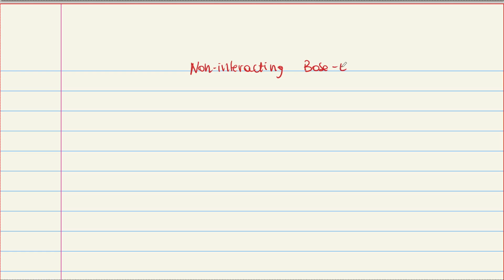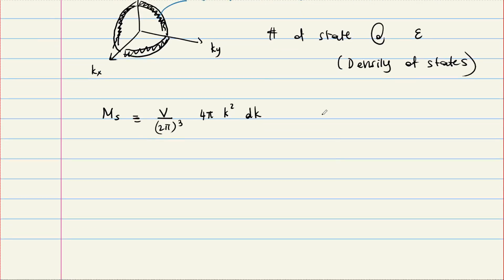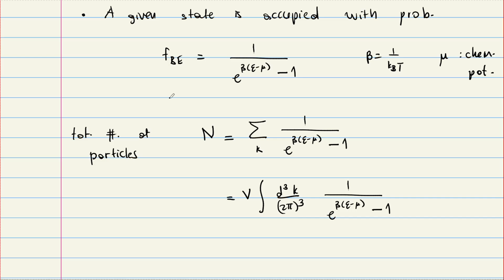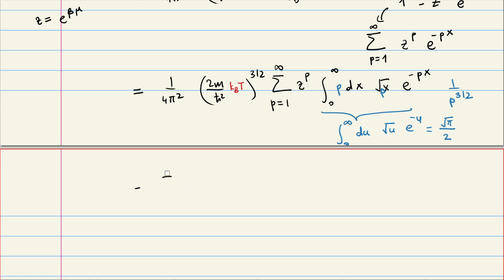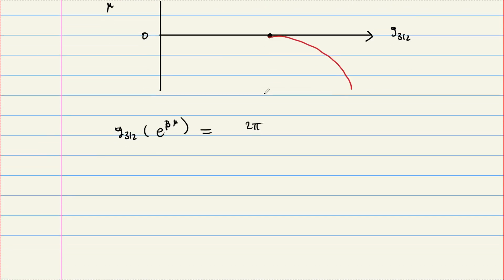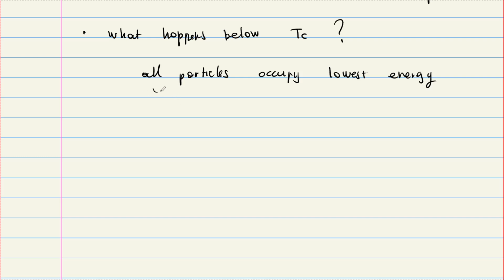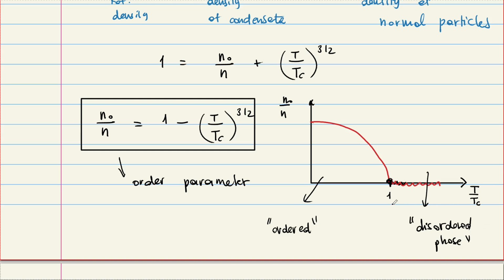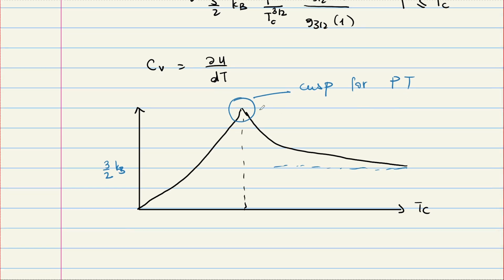2. Non-interacting Bose-Einstein condensate